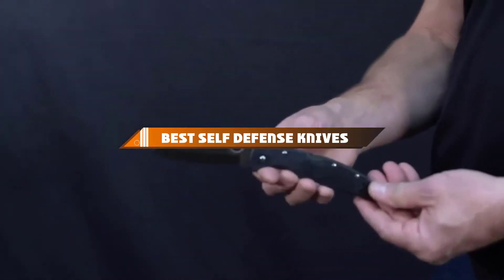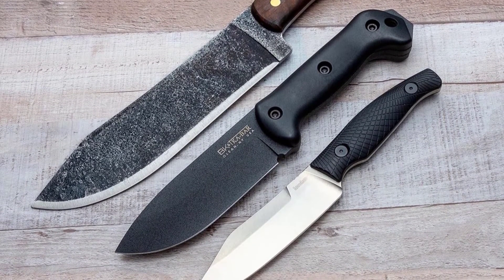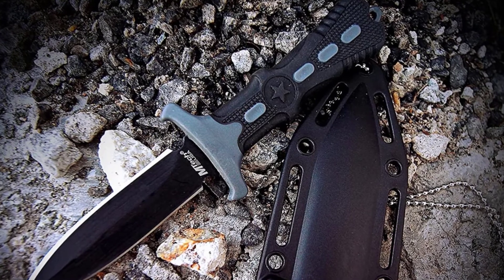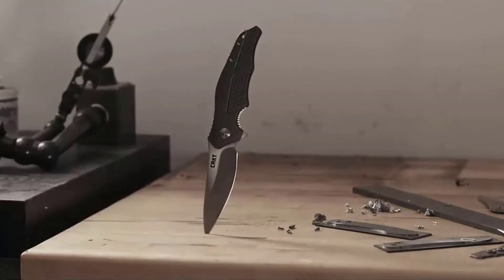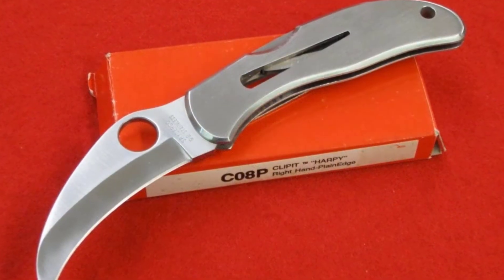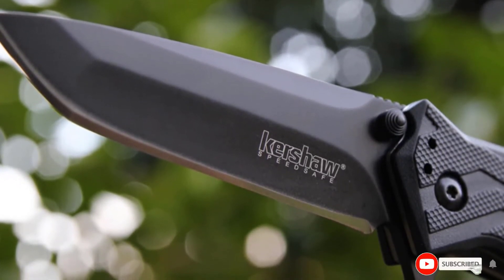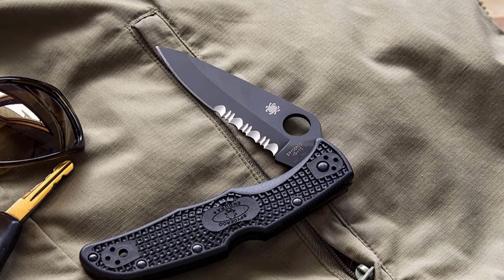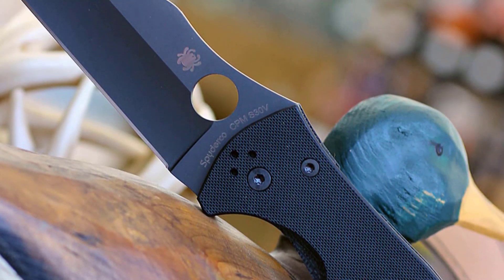Best Self Defense Knives in 2024 (Top 10 Picks)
Links to the best Self Defense Knives we listed in today's Self Defense Knive review video:

1 . Ka-Bar BK-22 Becker Companion Fixed Blade Knife
2 . MTech USA MT-588 Series Fixed Blade Neck Knife
3 . MTech USA MT-20-14 Series Fixed Blade Neck Knife
4 . Ka-Bar TDI Compact Knife
5 . CRKT M21-14SF
6 . Spyderco Harpy Single Blade
7 . Kershaw Brawler
8 . Fox Knives G10 Karambit with Emerson Wave
9 . Spyderco Endura4 Wave
10 . Spyderco Yojimbo 2 Pocket Knife

What are the Best Self Defense Knives in 2023?

In today's video we reviewed the top 10 best Self Defense Knives on the market in 2023. We made this list based on our personal opinion and we ranked them in no particular order, after doing our research based on their prices, quality, durability, brand reputation and many more.

After watching this video you will know which are the best budget, top selling and top rated Self Defense Knives on the market today.

If you choose from this list you can be sure that you buy one of the best Self Defense Knives available today.